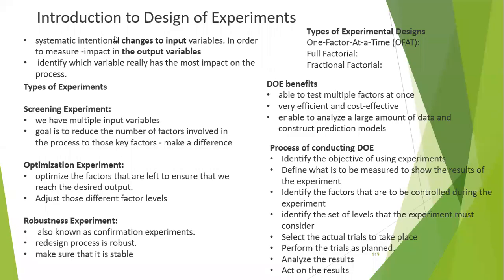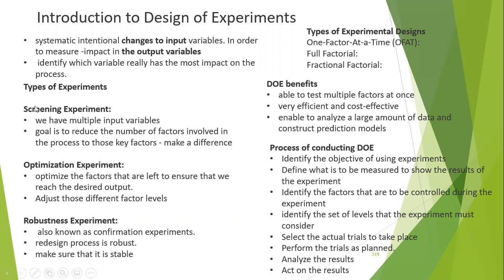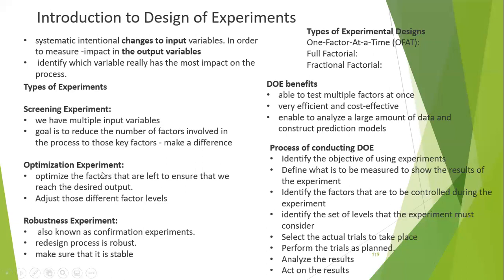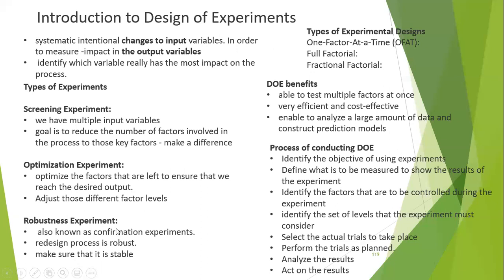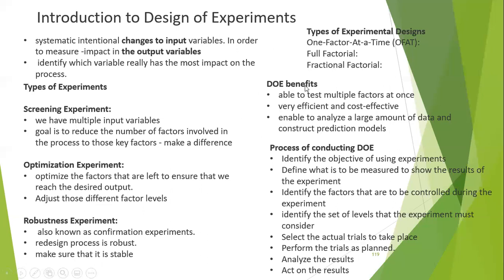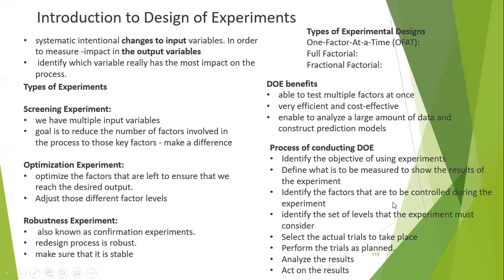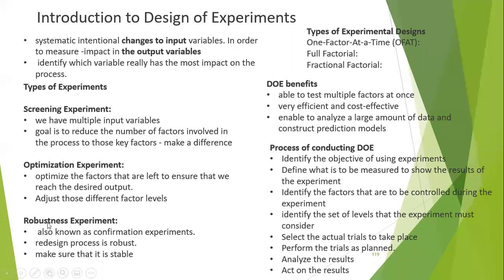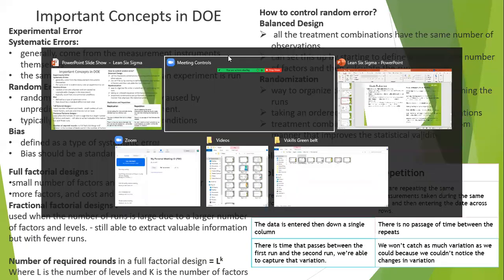Lean Six Sigma training part 20